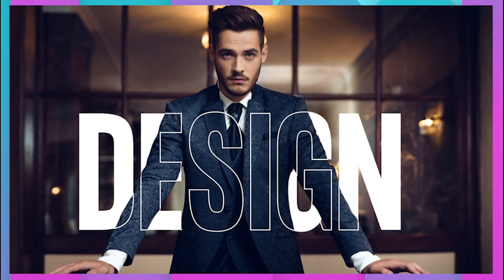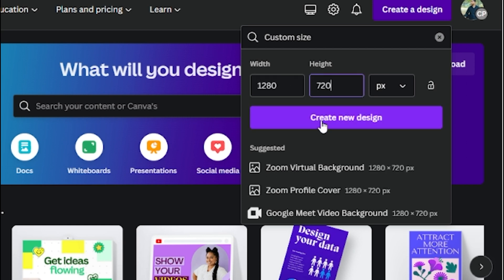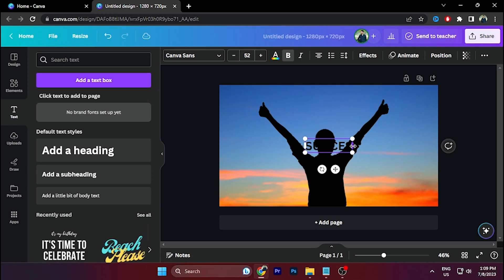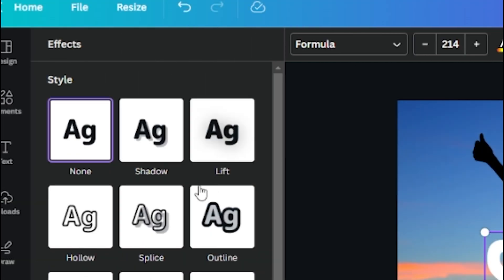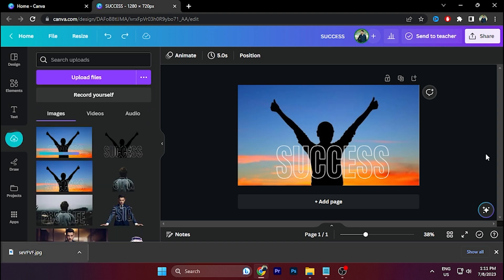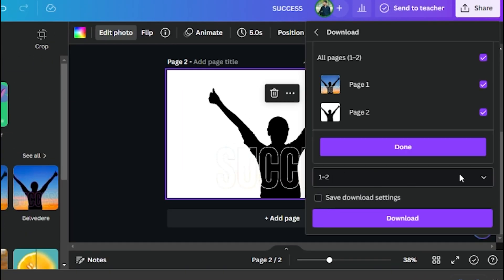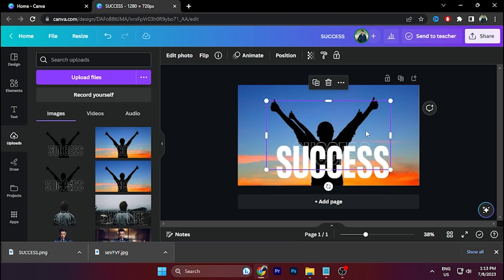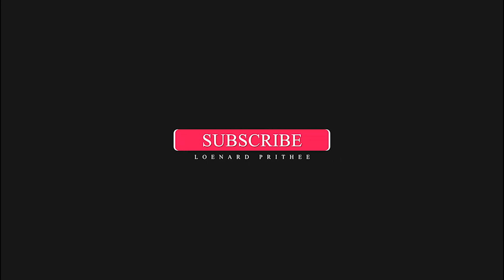"How To Create Transparent Text Effect In Canva"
Creating a transparent text effect can add a touch of elegance and professionalism to your designs. With Canva's user-friendly interface and powerful editing tools, you'll be able to achieve this effect effortlessly.

Join us as we guide you step-by-step through the process. We'll cover everything from selecting the perfect background, choosing the right font, adjusting opacity, and adding beautiful effects to make your transparent text truly stand out.

Even if you're new to Canva or graphic design in general, don't worry! Our easy-to-follow instructions, along with useful tips and tricks, will ensure that you can confidently create eye-catching transparent text effects in no time.

Make your designs pop and captivate your audience with this simple yet impressive technique. Get ready to take your designs to the next level with our transparent text effect tutorial in Canva!